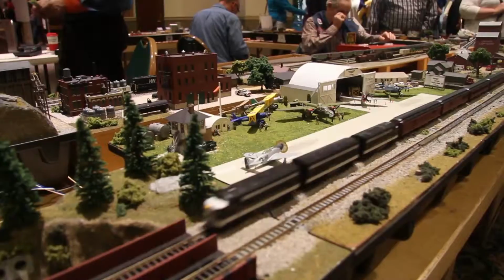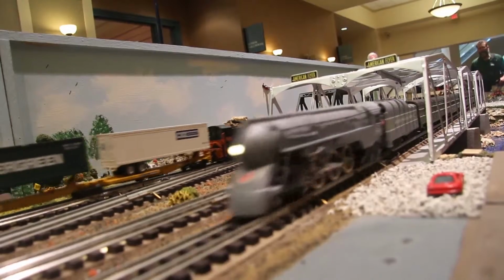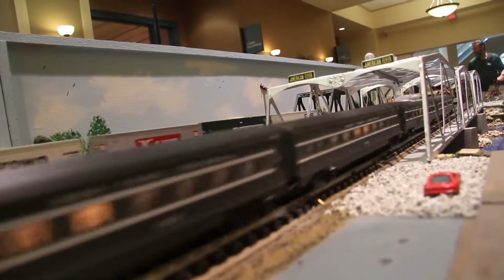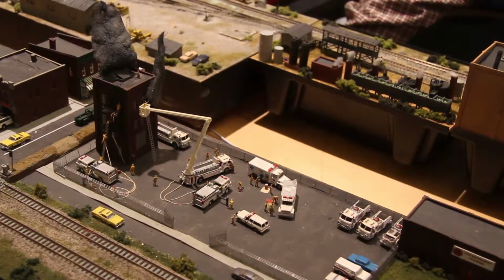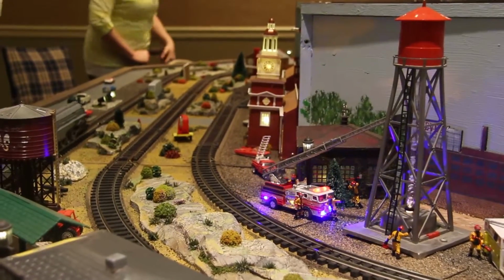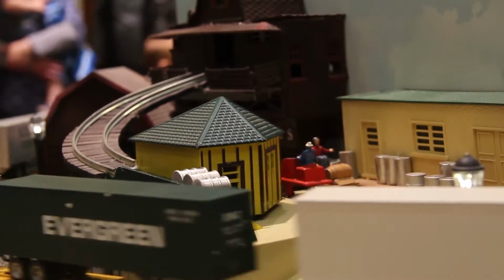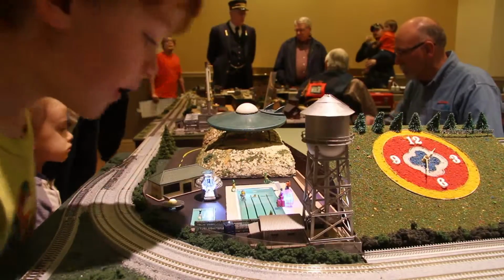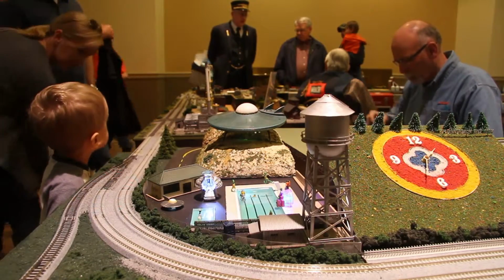St Charles Train Expo - Tom Joyce